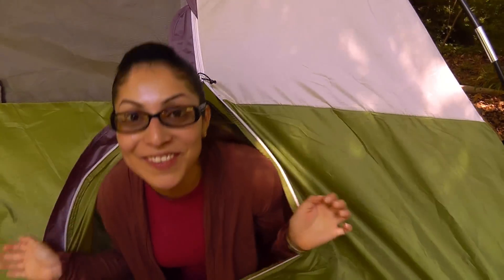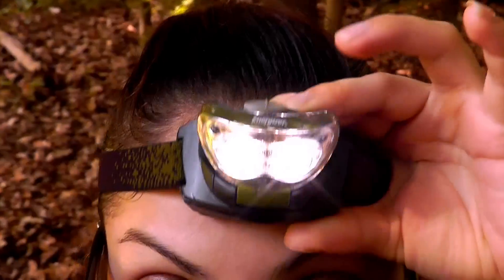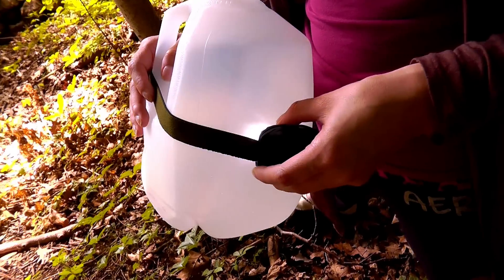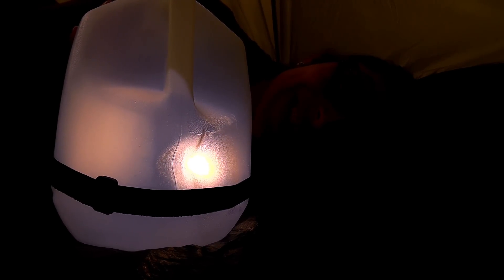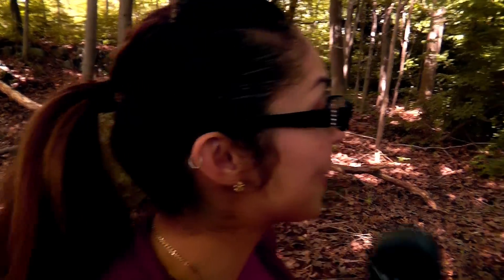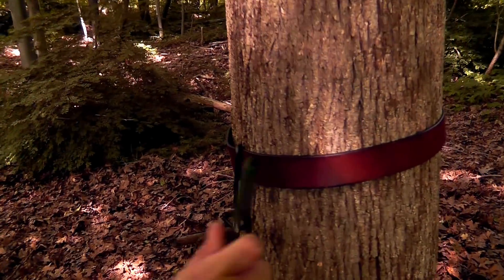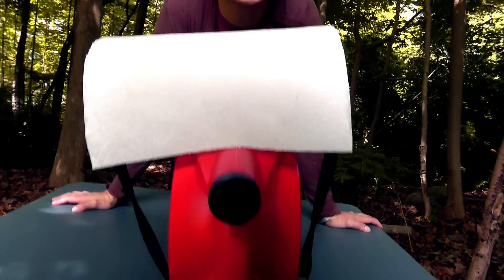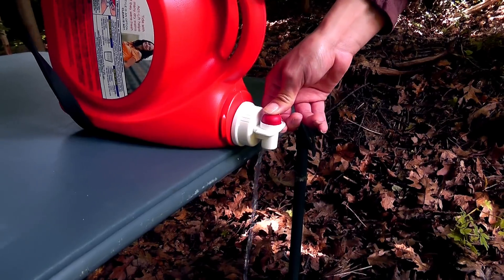Camping Tips | Design Squad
Want to make your next outdoor adventure a little easier? Deysi shows you how to repurpose everyday things into camping supplies.